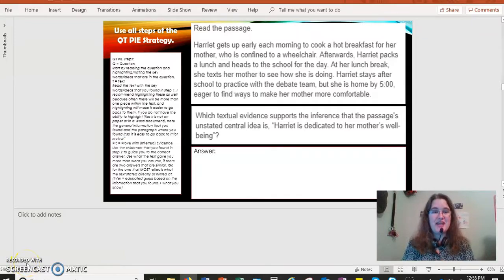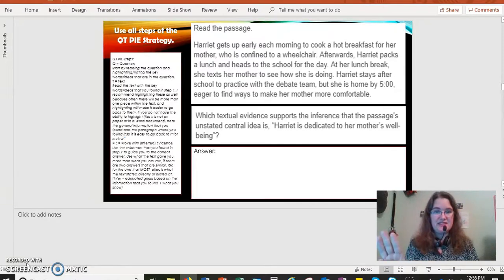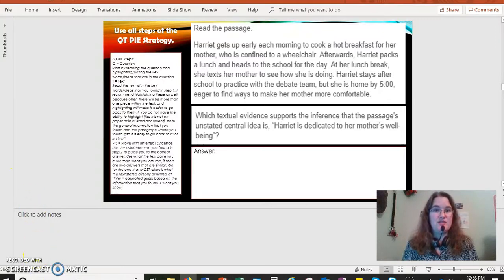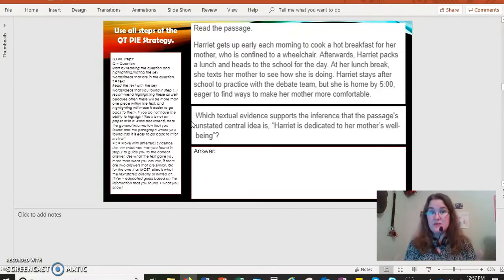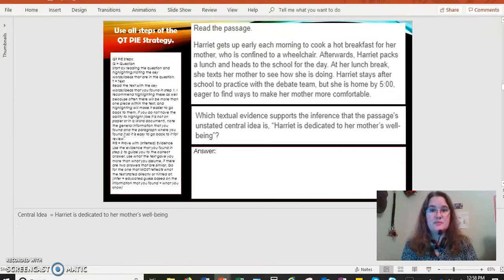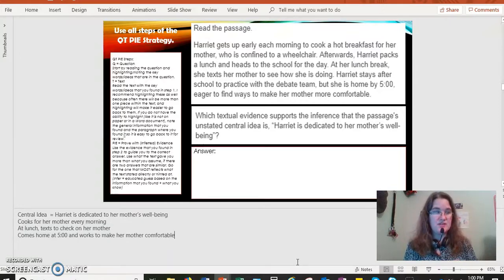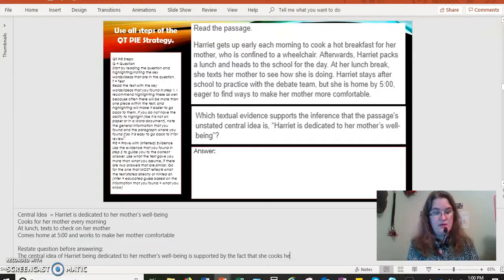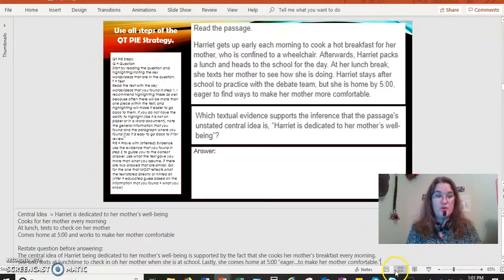QT PIE Strategy for Reading & Writing Responses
QT PIE Strategy:
Q = Question (read it and note key words/ideas)
T = Text (read with the key words/ideas you found in step 1)
PIE = Prove your answer with Inferred (educated guess based on what you learned from the text) Evidence